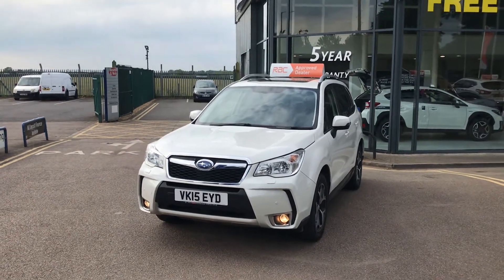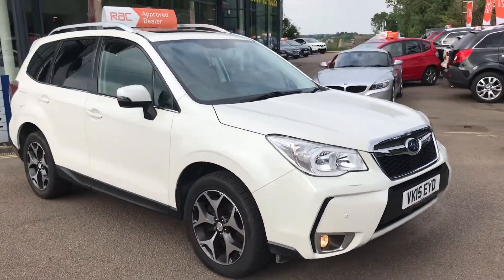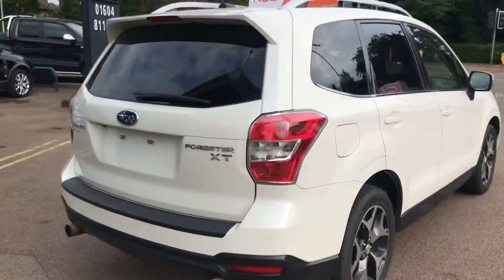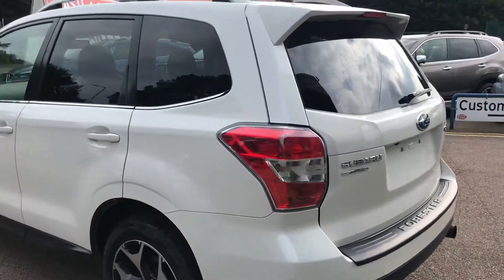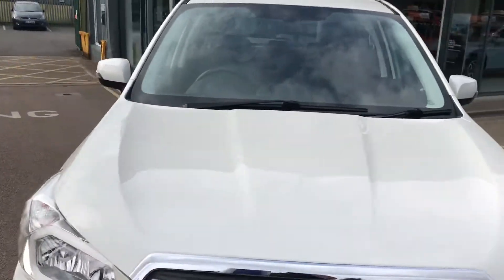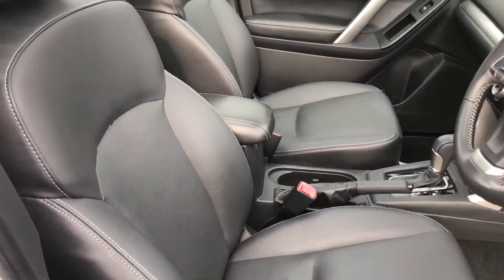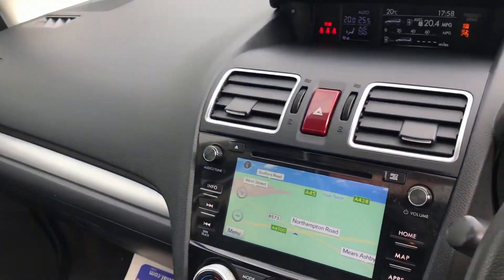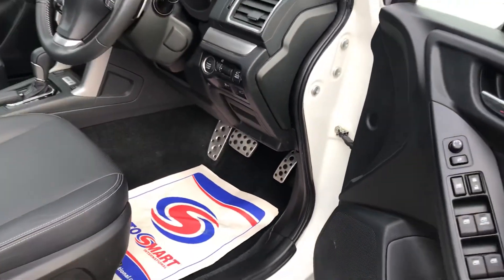Subaru Forester XT